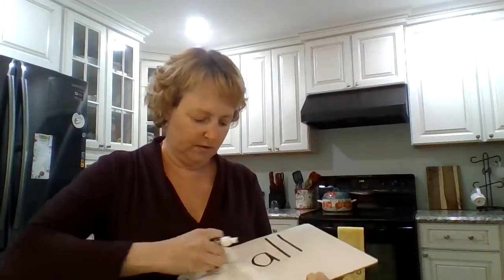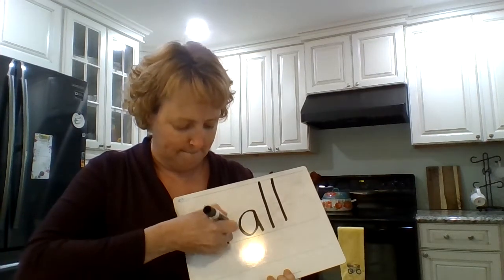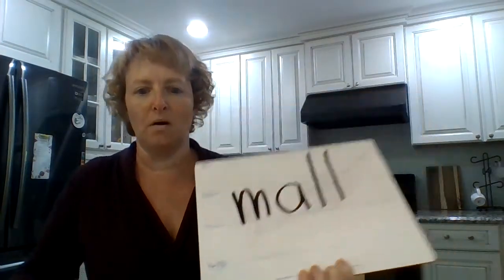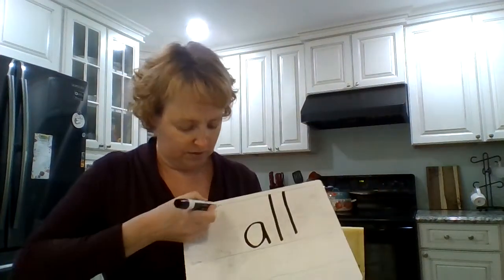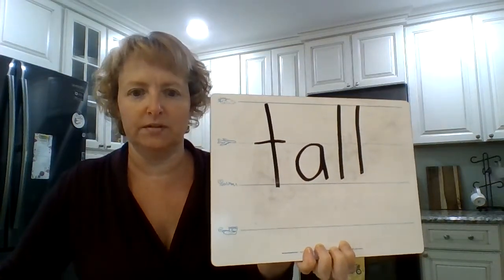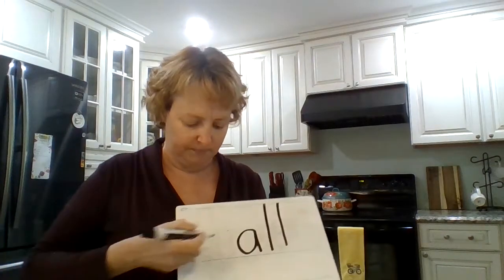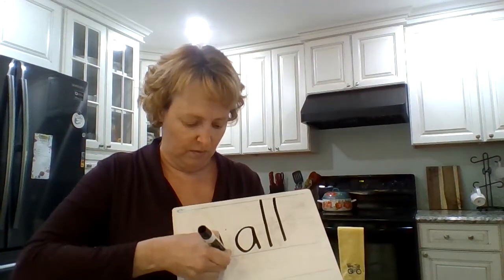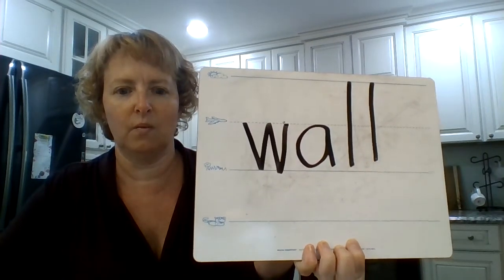Spelling words with double ss, double ff, and double ll at the end of the word.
phoneme segmentation and spelling of ccvcc , cvcc, words with double final consonants, ss, ff, ll